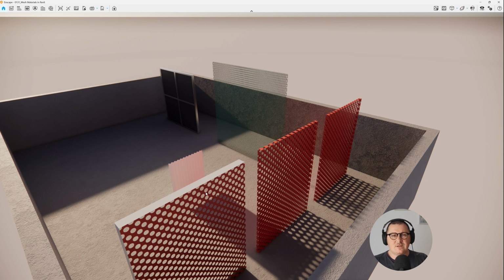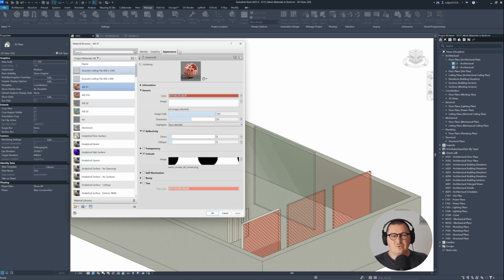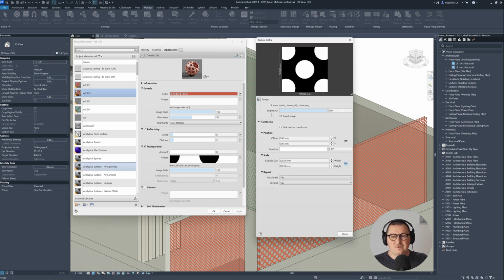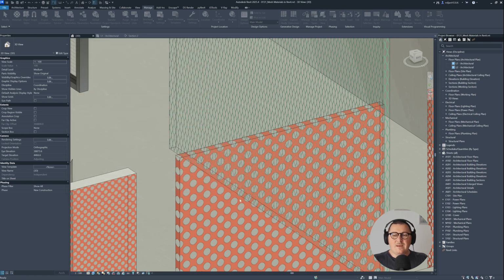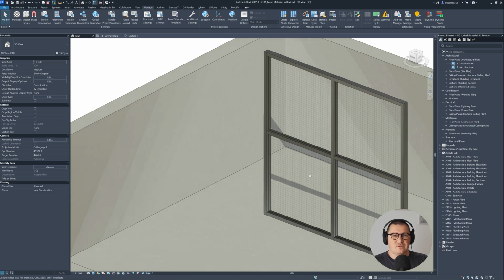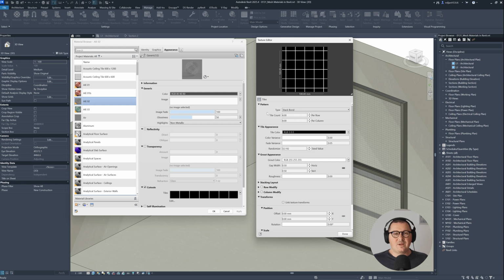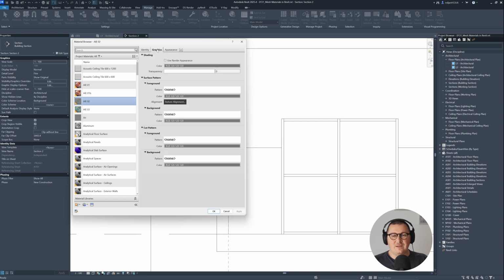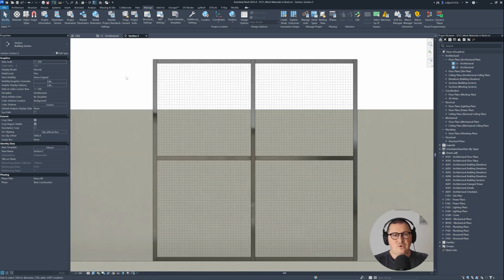DON'T MODEL everything in REVIT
Welcome architects and interior designers to @arkiteasy! In this tutorial, you're going to learn why you don't need to model everything. Doing that can increase your model size and slow down your revit file. If you watch this step by step Revit tutorial you will learn amazing tips & tricks of how to with cutouts in Revit, also how to use transparency, and all those things we will achieve using maps provided by Autodesk. You will also see which revit maps are working with Enscape. And all those things you will learn will help you to level up your Revit skills. Let's get started on transforming your architectural visions into reality!

00:00 Don't Model Everything in Revit
02:12 Cutouts vs Transparency
05:15 Procedural Maps
06:24 Create Surface Pattern